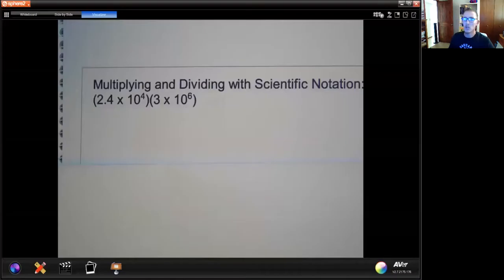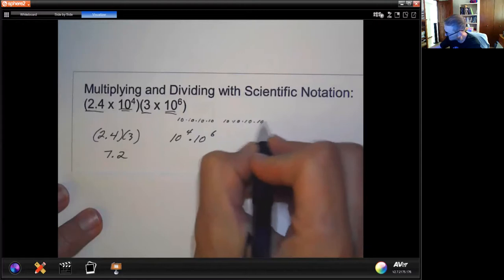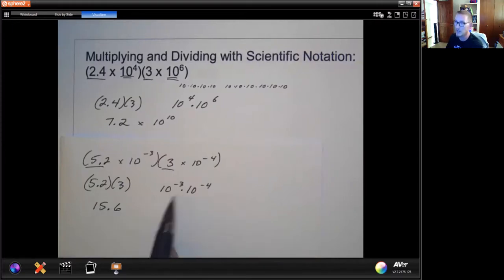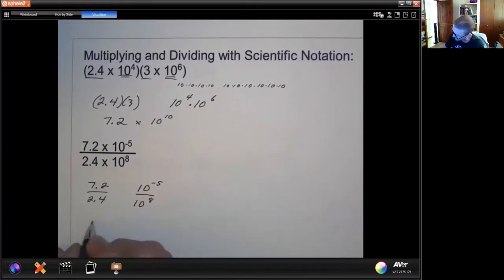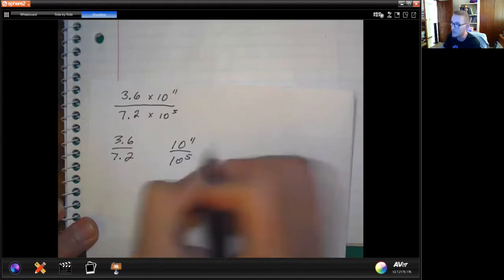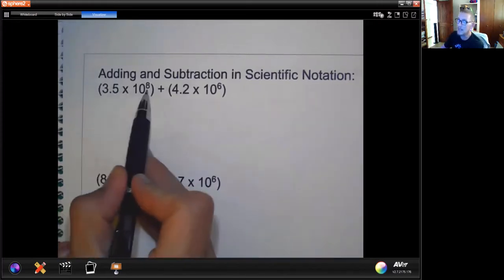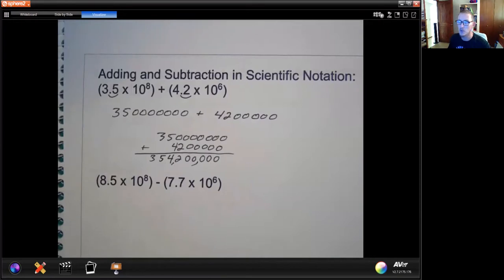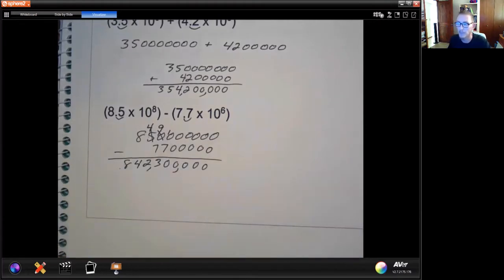Scientific Notation Mult Div and Add Subt